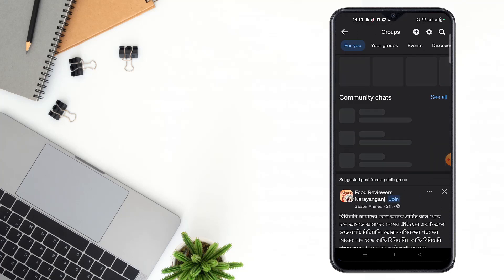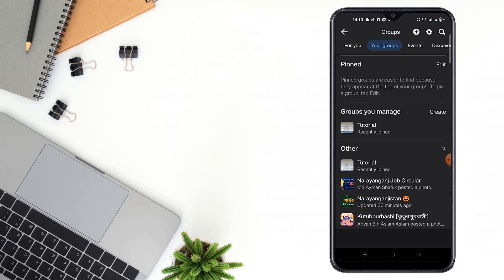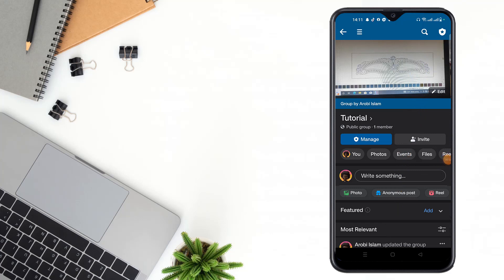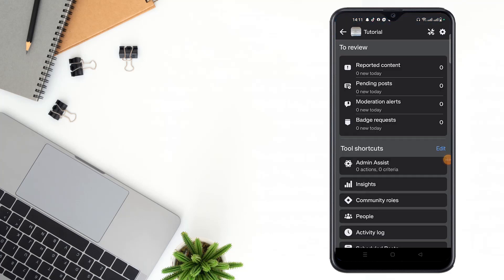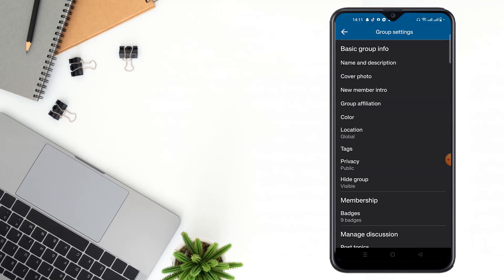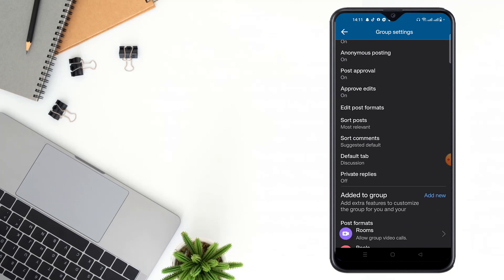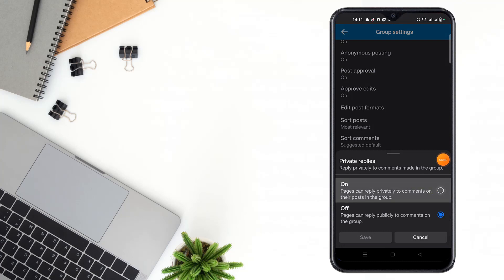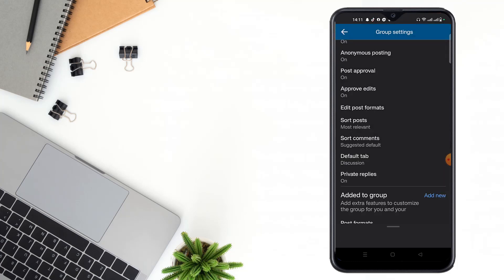how to turn on private replies on fb group 2023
Facebook Group Privacy Settings: Activating Private Replies. Customize Group Conversations: Turn on Private Replies on Facebook. Facebook Group Interaction: Utilizing Private Replies Feature. Enhance Group Discussions: Turning on Private Replies on FB.
In this comprehensive YouTube tutorial, we'll guide you through the process of activating and using the "Private Replies" feature in your Facebook group. Private Replies offer a powerful way for group members to have discreet and personalized conversations within the group setting. Whether you're a group administrator or a member, this step-by-step guide will show you how to enable Private Replies effortlessly, empowering you to foster more meaningful and private discussions. Learn how to maintain group engagement while respecting individual privacy preferences. Join us now and unlock the potential of Private Replies to enhance your Facebook group experience. Watch the video and discover how to create a more connected and inclusive community within your Facebook group!

From
F HOQUE.